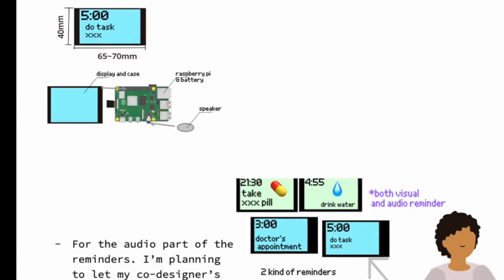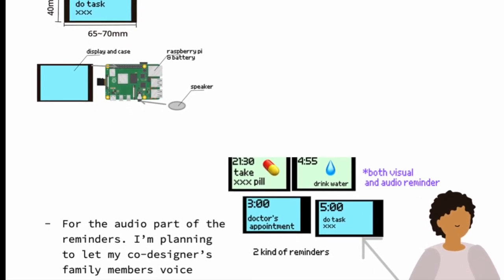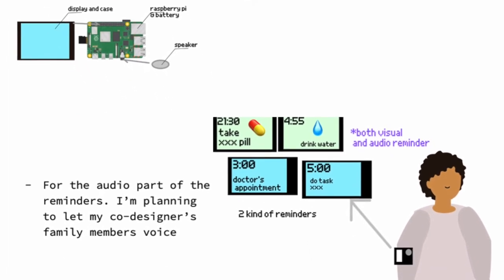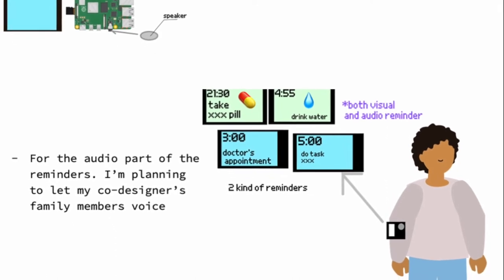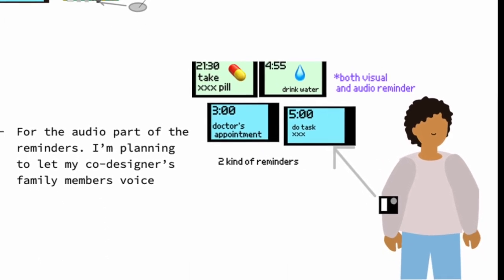Learning By Doing, BWSI 2022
Listen to our students talk about how they learn by doing in our summer program.